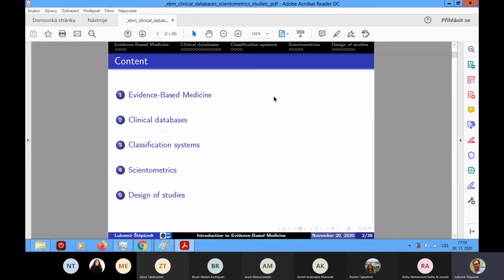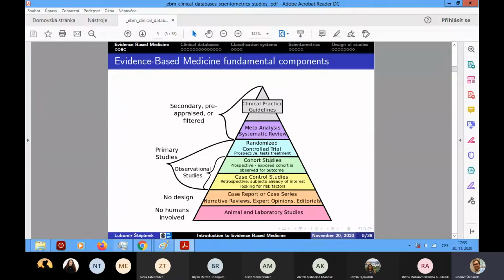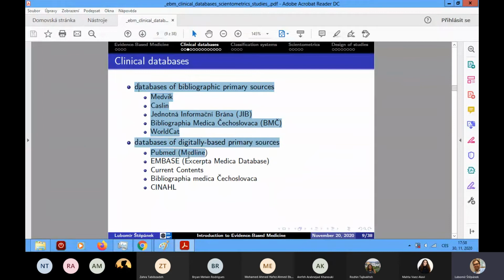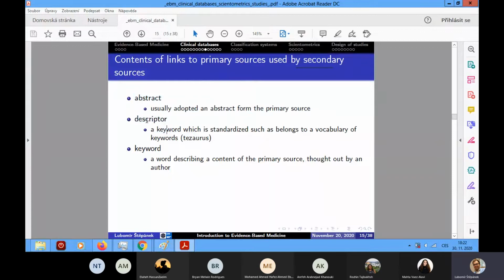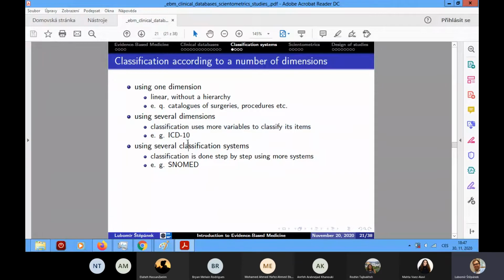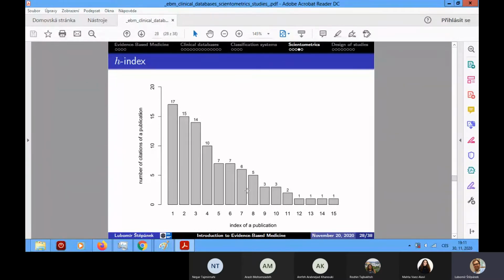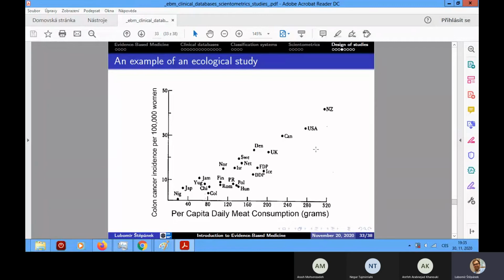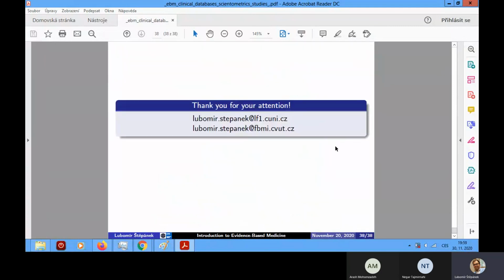Introduction to evidence-based medicine